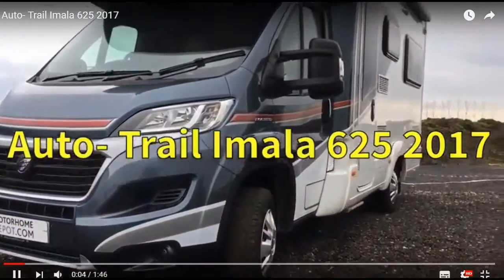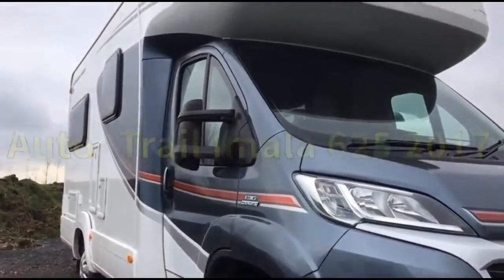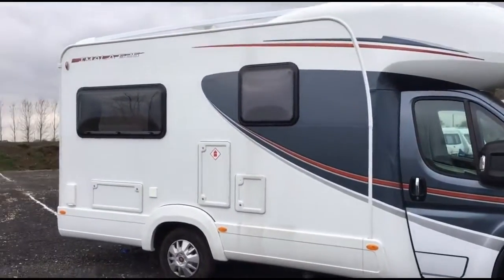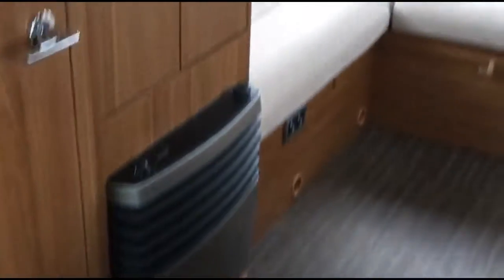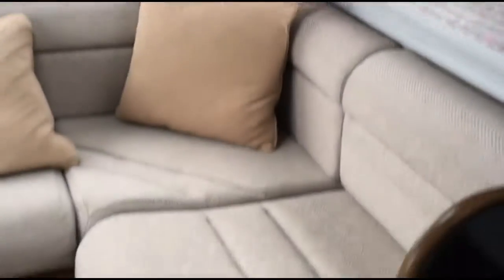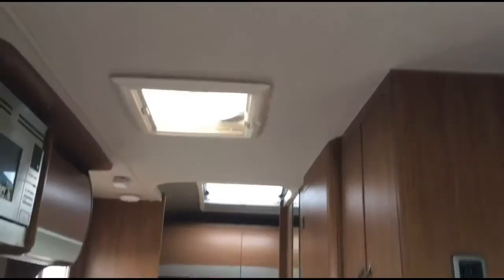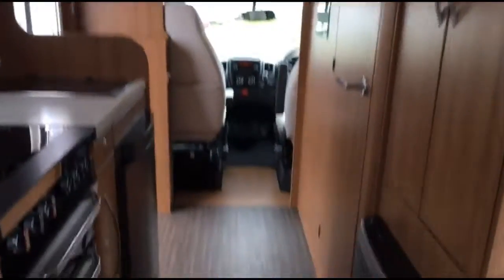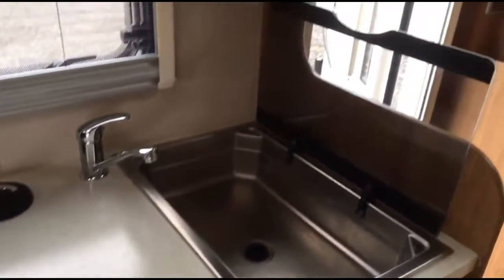Auto-Trail Imala 625 201